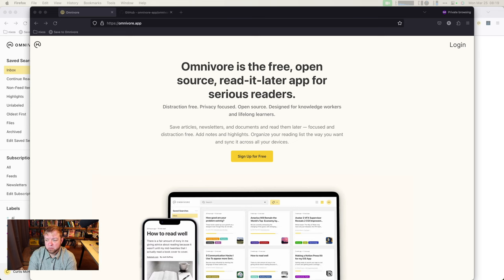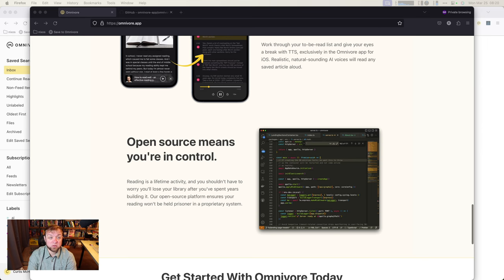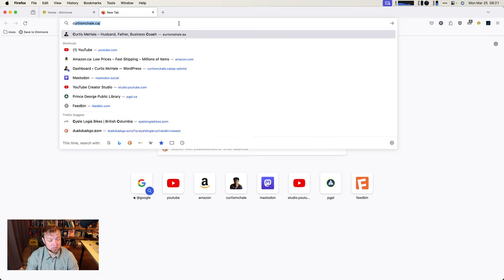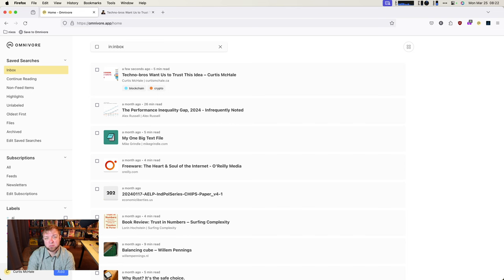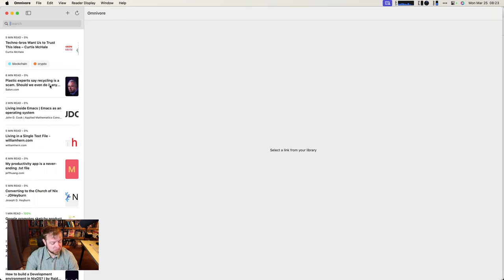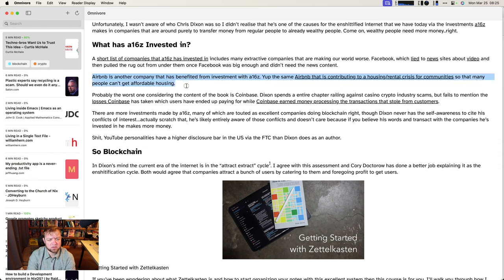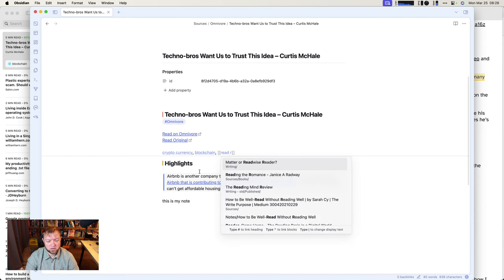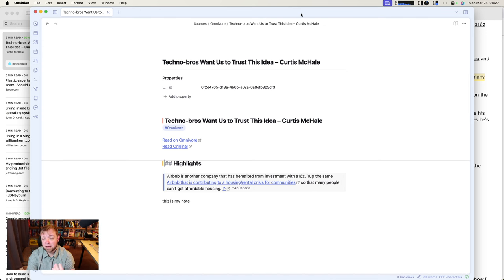Omnivore Open Source Read Later App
Omnivore is an open source read later application that does highlights and syncs to logseq or Obsidian. Lets take a look at how it works.

## Links

## Courses

## My Gear